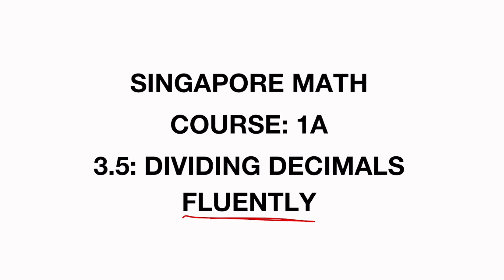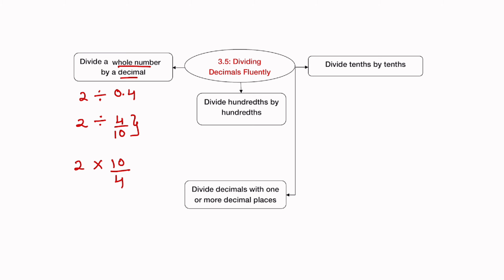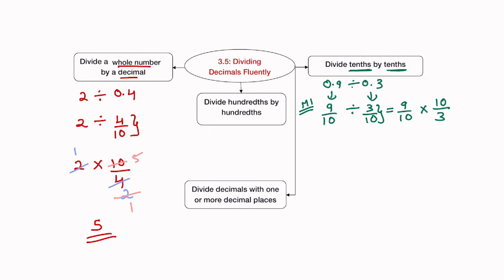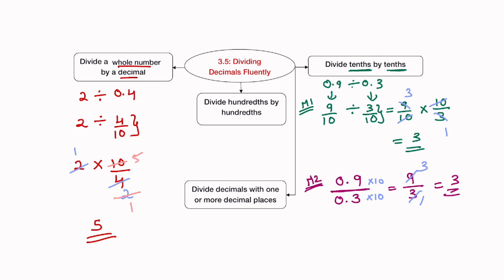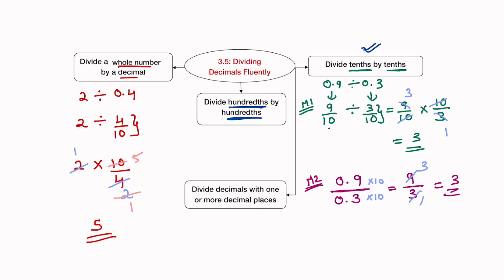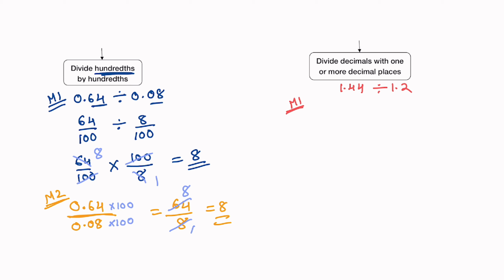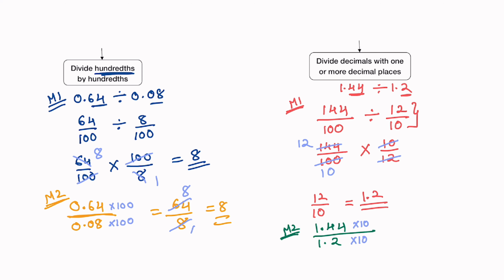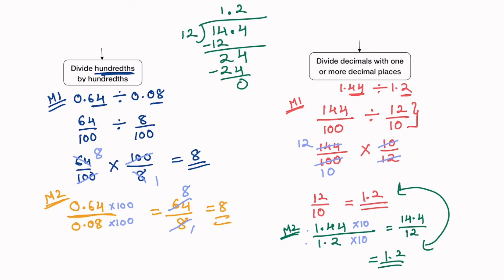3.5: Dividing Decimals Fluently- Content (Course:1A - Singapore Math) – grade 6